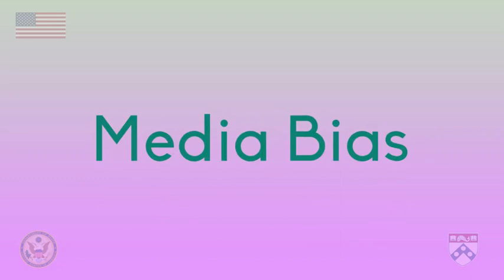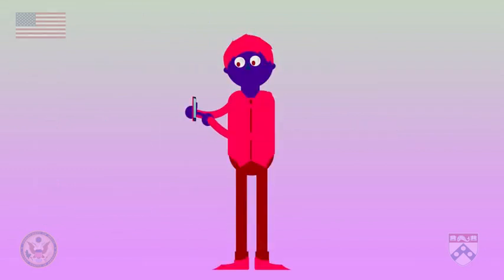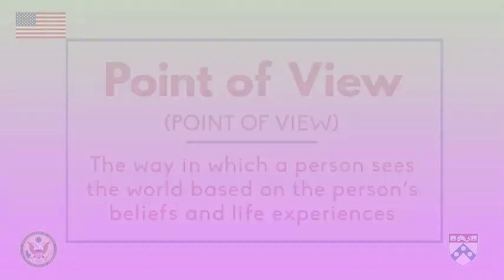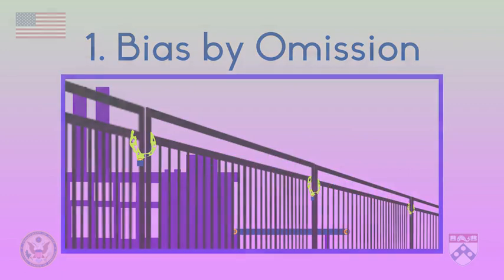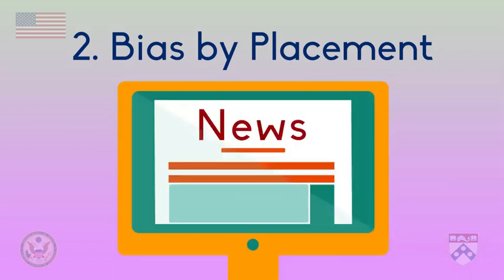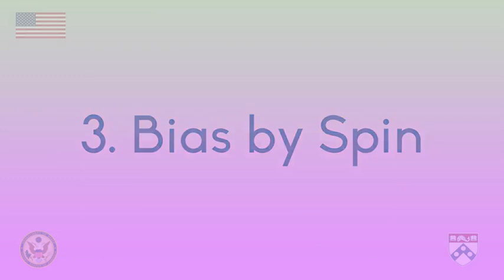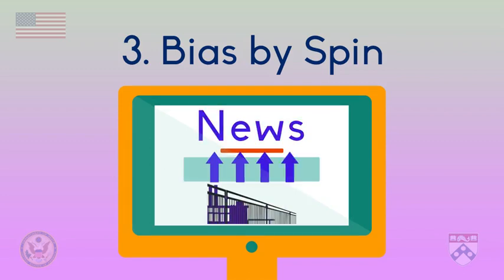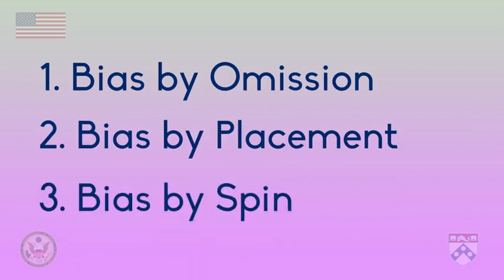What is Media Bias